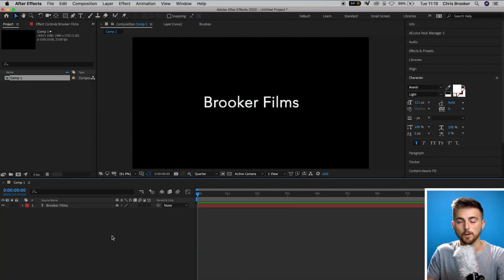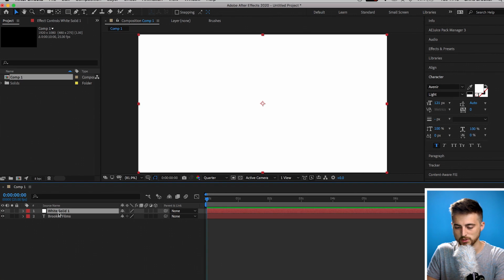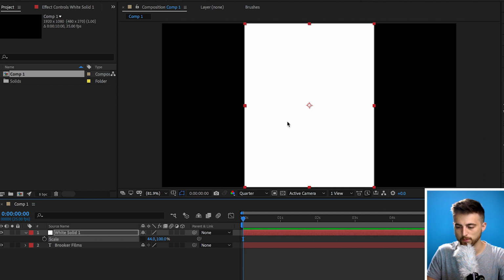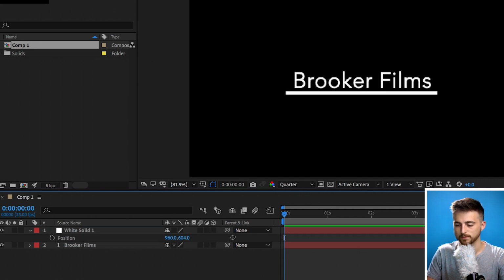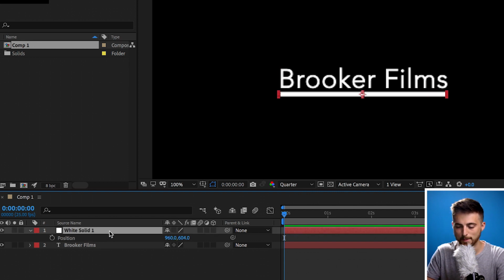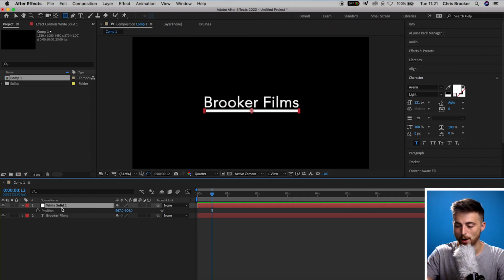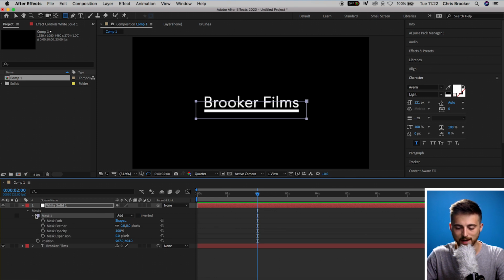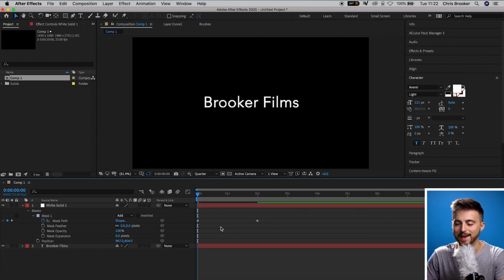Create an Animated Underline - After Effects Tutorial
Create a simple, yet effective underline animation inside of Adobe After Effects with this video.